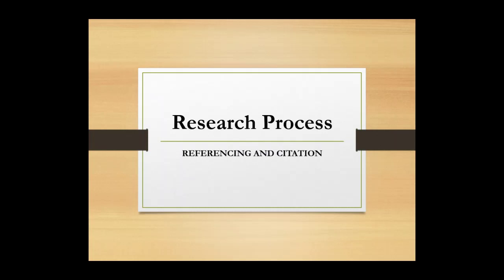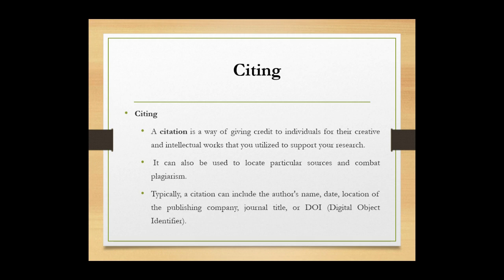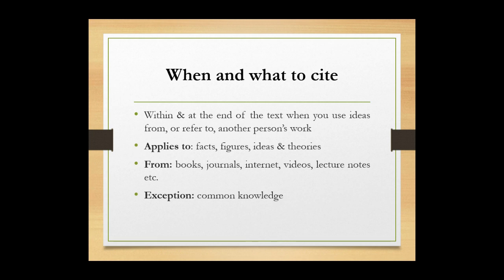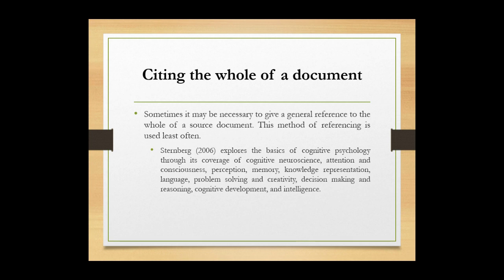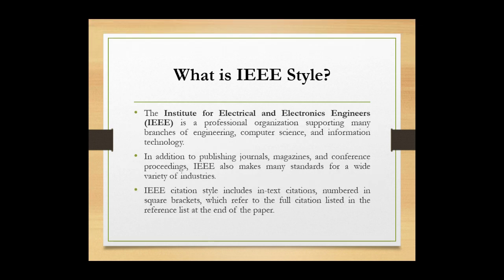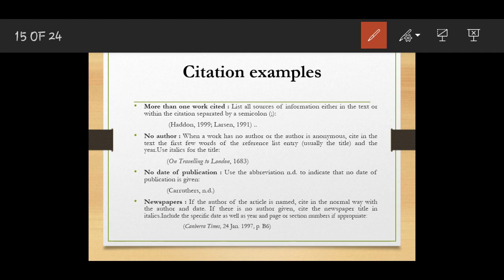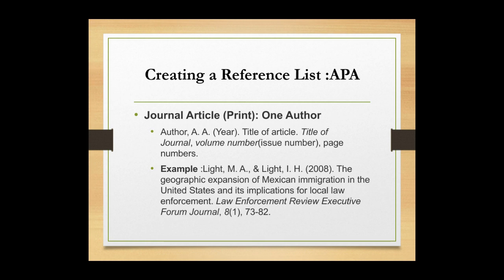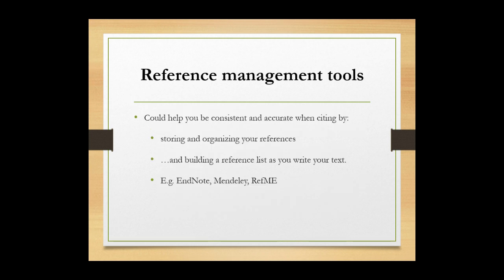Avoiding Plagiarism: A Guide to Proper Referencing and Citation